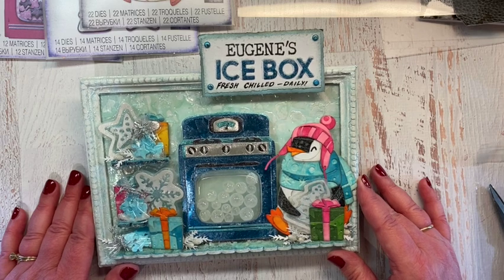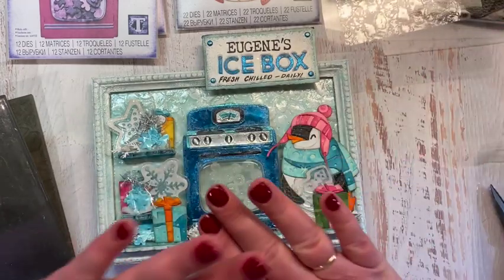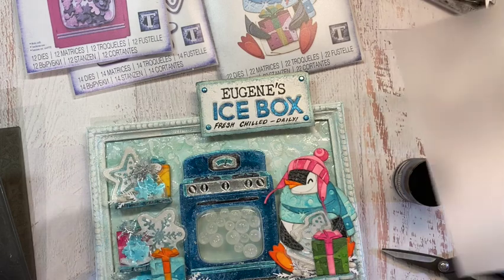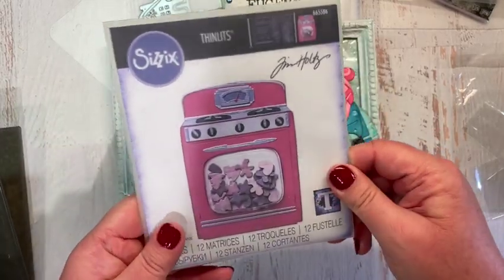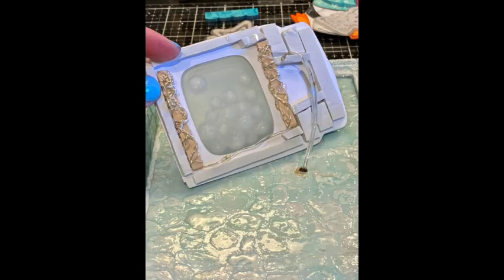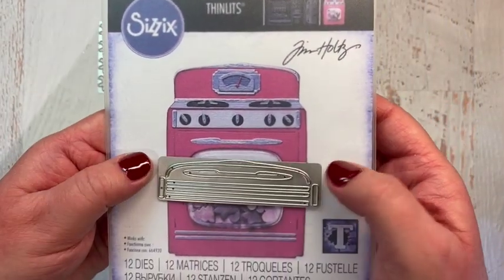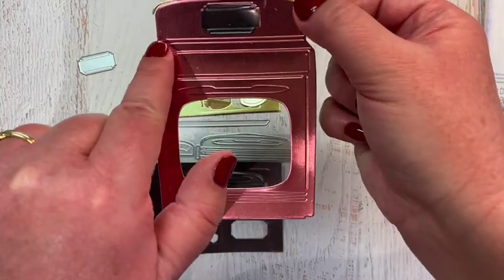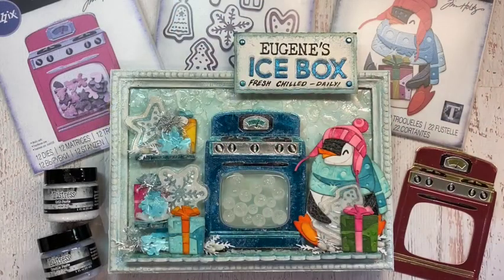Eugene's Ice Box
Eugene's Ice Box is a fun, silly take on the Retro Oven paired with the Eugene Colorize die. Eugene has been busy freezing things daily for sale in his Ice Box Establishment. This sample was made for the Tim Holtz Sizzix Holiday 2021 release.

The links below send you to one of those stores. If you wish to purchase something and use one of my links below, I get a small percentage of your order at no additional cost to you. This helps me to defray the costs of this channel, the time, the ideas and tutorials I post here. Your help is greatly appreciated! Thank you!